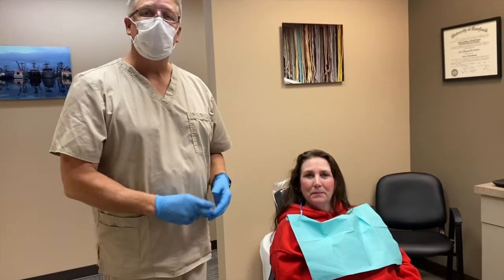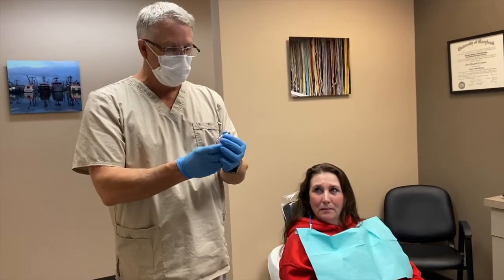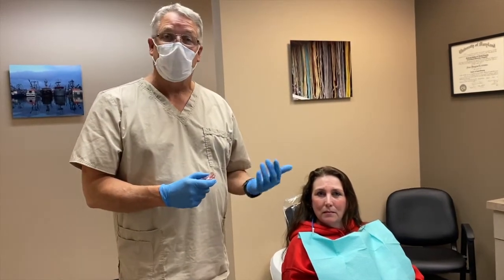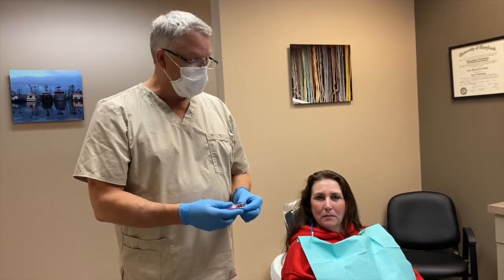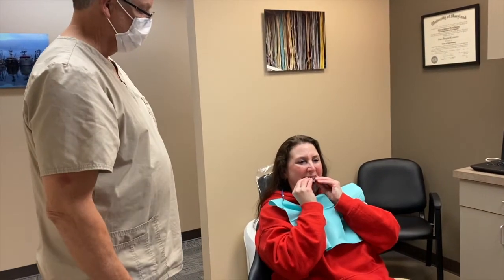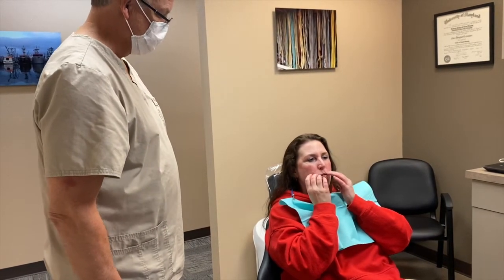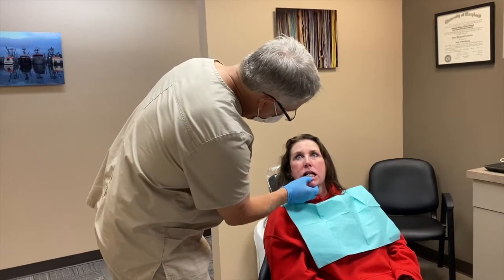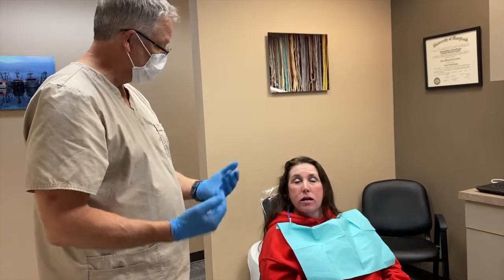Another Successful Herbst Advance Elite Patient Delivery by Dr. Erickson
Thank you Dr. Erickson for sharing another successful Herbst Advance Elite™ patient delivery. What an incredible and fast drop in first time fit!

The information contained within this video is provided for informational and educational purposes only, and does constitute medical or dental advice. Please consult a qualified medical provider or dental sleep medicine practitioner for diagnosis and treatment.

for full information for use, contraindications, warnings, precautions, adverse reactions information and sterilization.

Dr. Erickson’s patient opinion on the SomnoDent Herbst Advance Elite was not requested by SomnoMed. Her opinions are her own, SomnoMed did not script or edit her response. She received no payment for this endorsement.